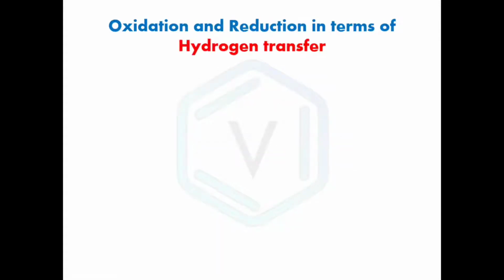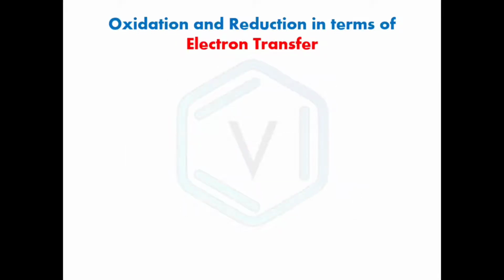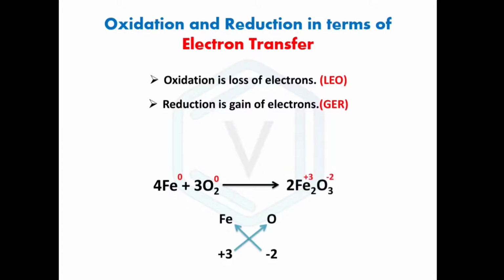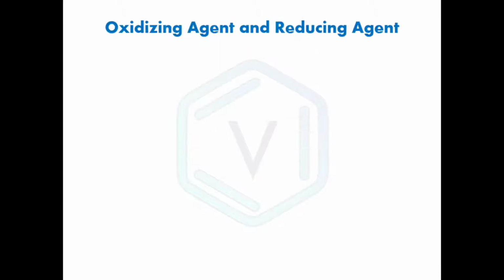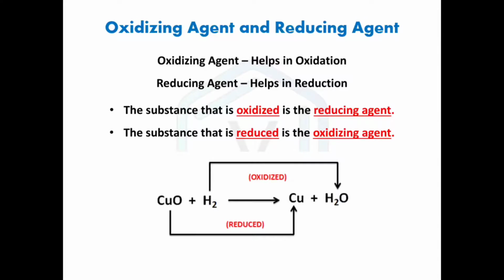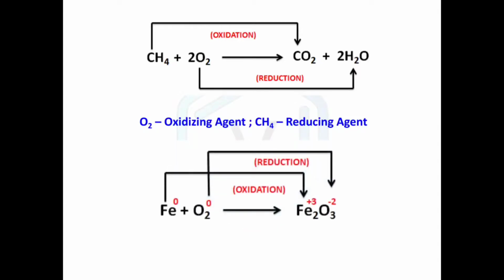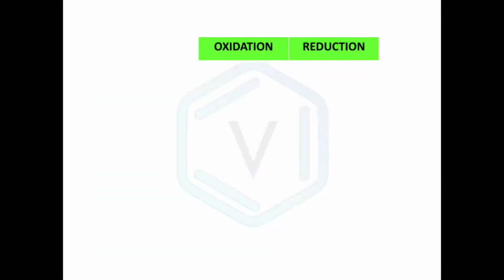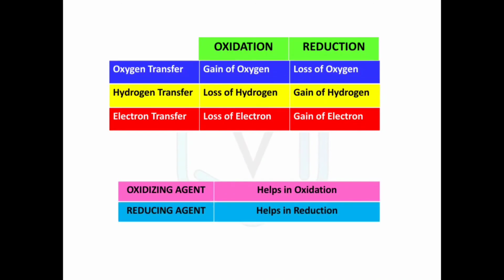Oxidation and Reduction Reactions | Redox Reactions | Grade 10 | Chemical Reactions and Equations.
Hi Students!!!
This video will give you a clear idea of oxidation and reduction reactions through simplified teaching with few examples each.